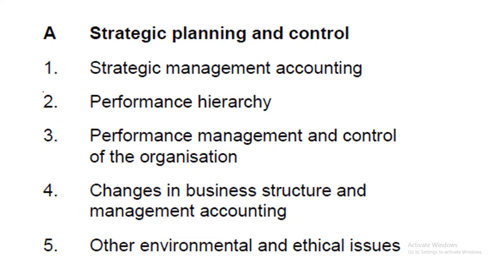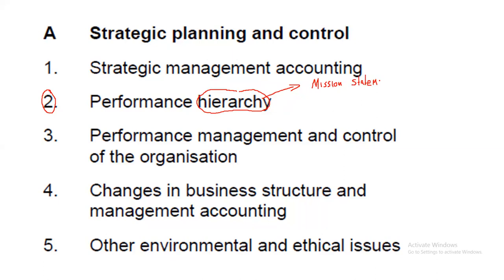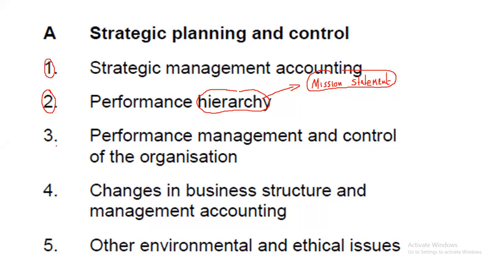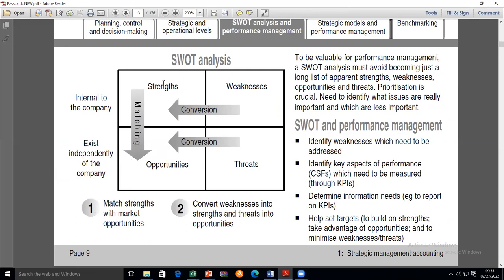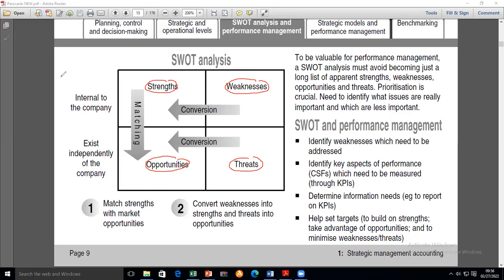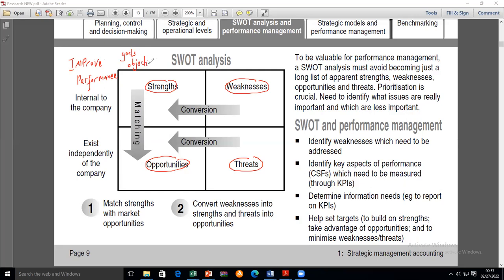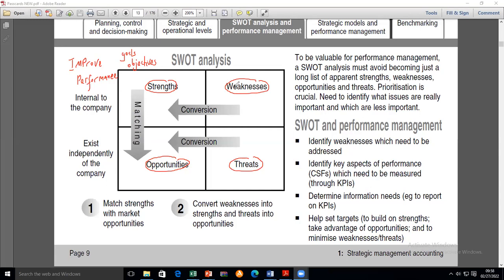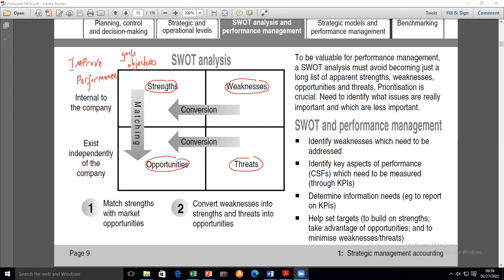APM ACCA AFRICA REVISION (1)